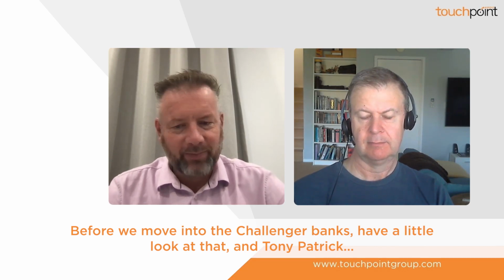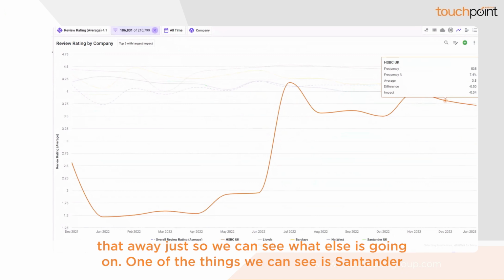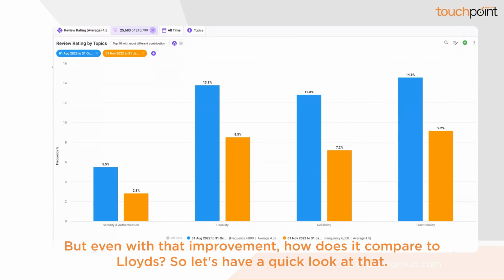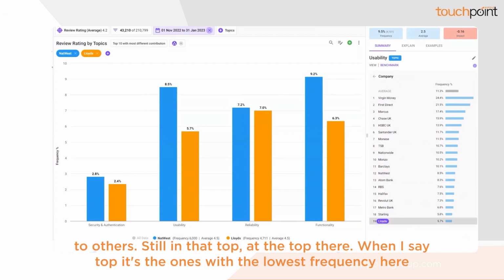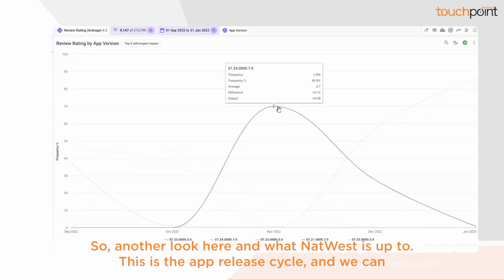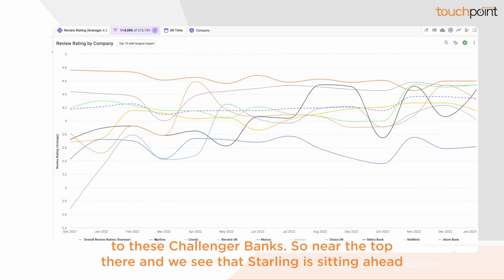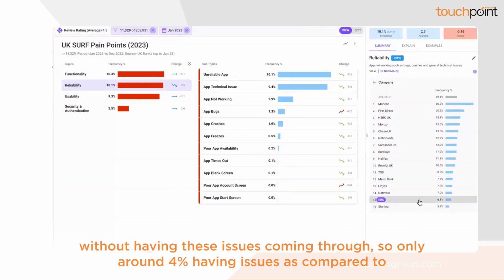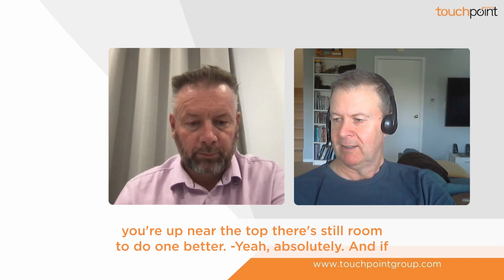UK Banking App Rankings and Insights Jan 2023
In January, Starling Bank kicks off the new year, leading the Uk Banking App Rankings with NatWest, RBS, and Lloyds within 100th of a ranking point of each other in hot pursuit.

The real story for January is the rise of NatWest, who have jumped up the rankings and have made some impressive gains over recent months.

In this insights session, we dig a little deeper into NatWest's performance and how the app stacks up against Lloyds, who have historically been the top-performing legacy bank in the UK for the past two years.

NatWest has seen major improvements across the board.

When we look at core journeys like Depositing a Cheque, Monitoring Account Activity, Transferring Between Accounts, and Checking an Account Balance, NatWest is actually performing better than Lloyds (See the transcript below or skip to the 6min mark in the video above)

Looking at the 4 core pillars of App experience of Security and Authentication, UI and Design, Reliability and Functionality, NatWest top three of the four, and Lloyds rank top in the UK for UI and Design.

Looking specifically at the UK Challenger Banks, Starling clearly leads the pack. However, there is still room for improvement if they want to retain the title of UK's best app as if we look at a very simple but critical function such as transferring between accounts, Starling only ranks 5th and this would be a key area for them to prioritise to get the most significant impact on customer experience overall.